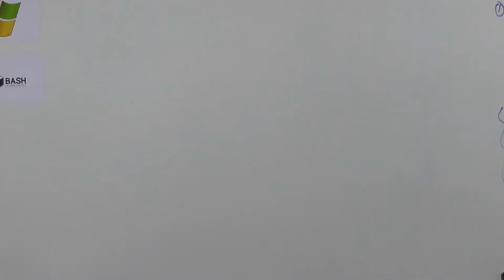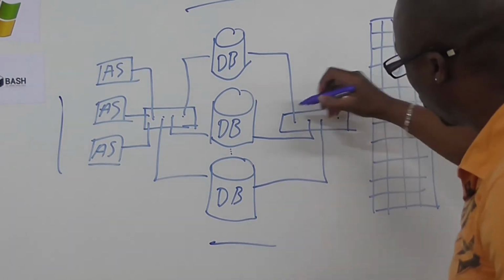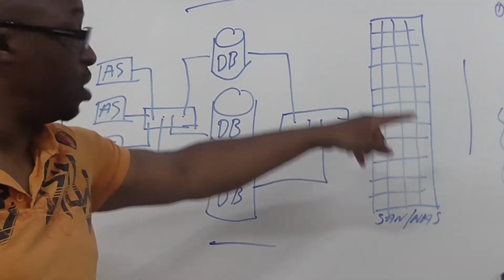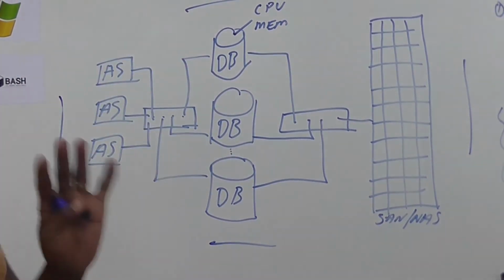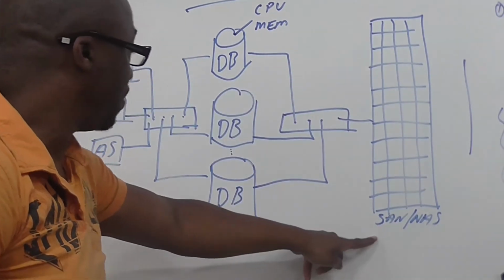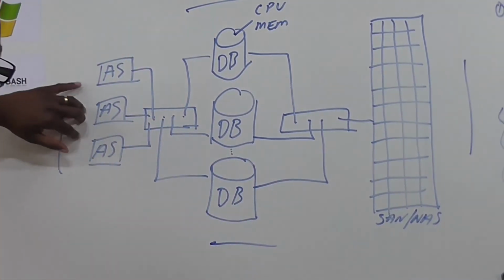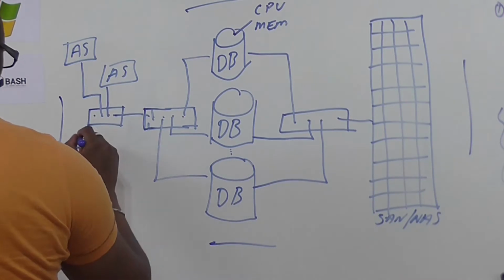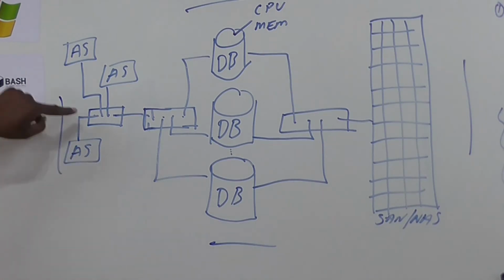002 - GOOGLE COULD NOT SCALE !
I hope interesting BigData / NoSQL / IMDB / DevOps content every day.